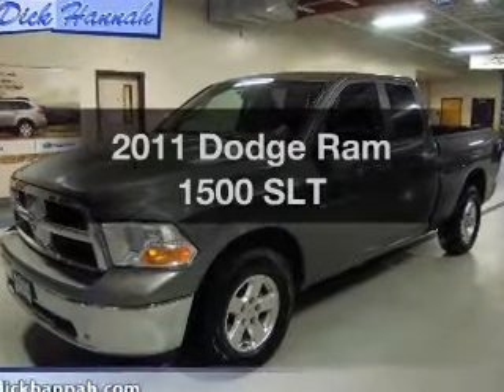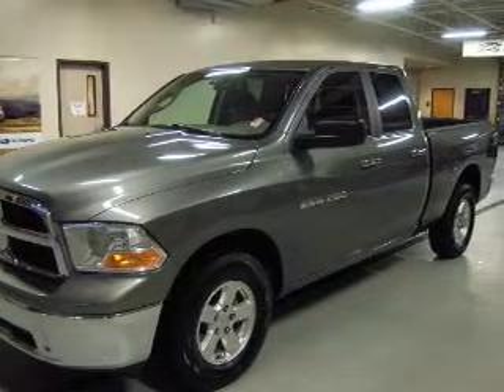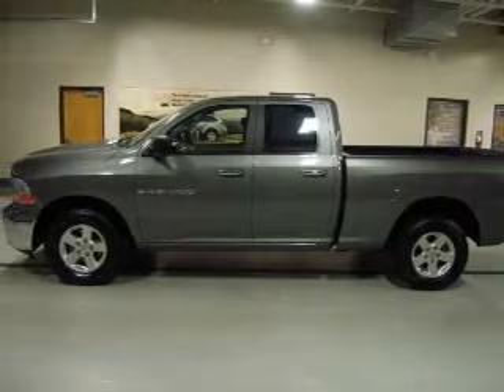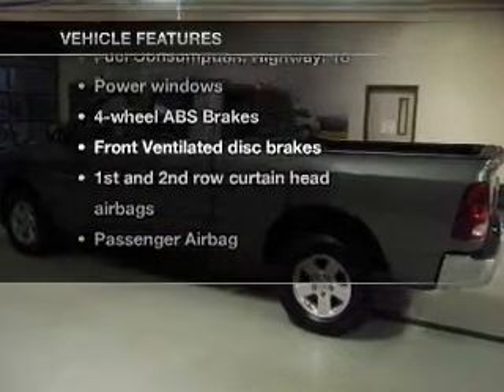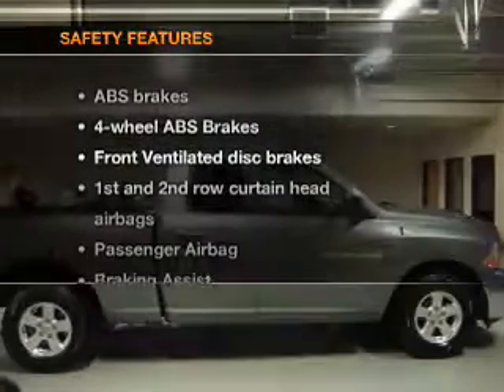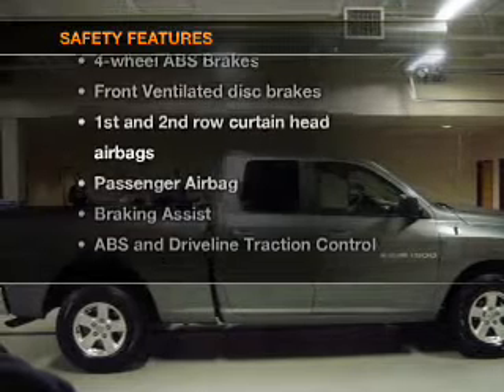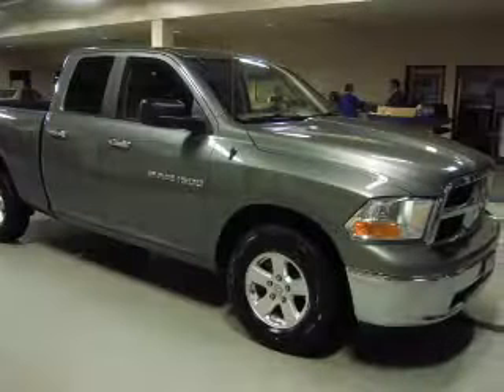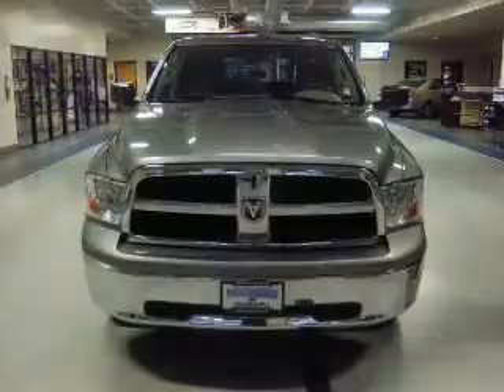2011 Dodge Ram 1500 - Vancouver WA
Year: 2011
Make: Dodge
Model: Ram 1500
Trim: SLT
Engine: 4.7 liter 8 cylinder 16 valve
Transmission: Automatic
Color: Gray
Mileage: 25926
Address:
1200 NE 95th Street